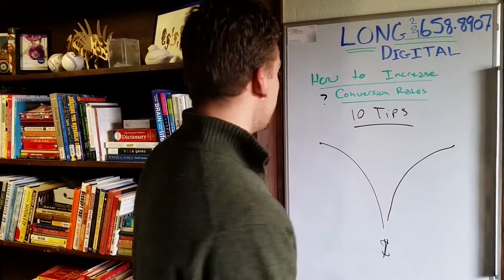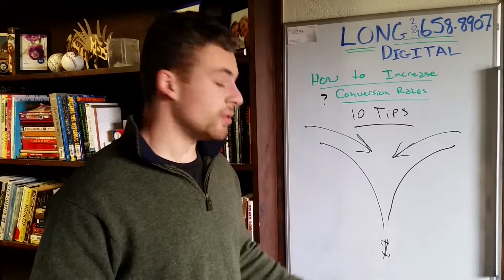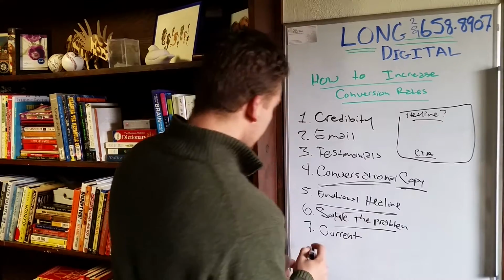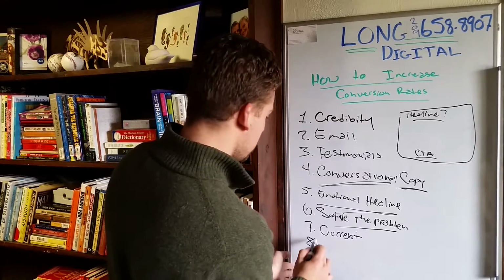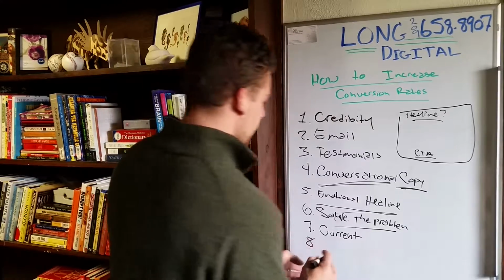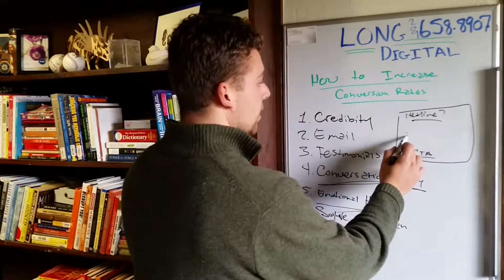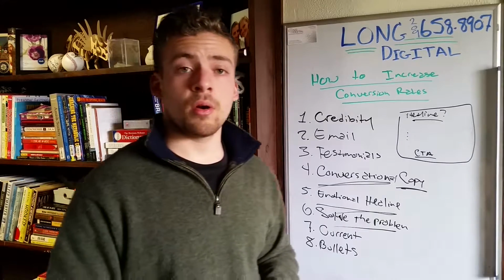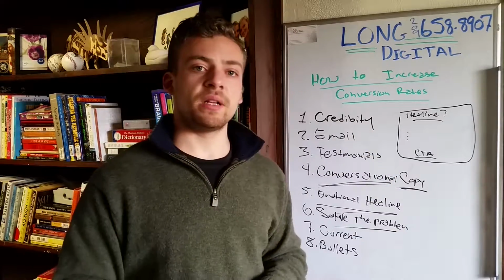My Million Dollar Funnel Secrets: 10 Tips to Increase Your Online Conversion Rates By 247%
1. Build Credibility Early
3. Use Lots of Testimonials
4. Use Lots Of Bullets
5. Arouse Curiosity
6. Use a Conversational Copy Style
7. Solve the Readers Problem
8. Make it Timely and Current
9. Use an Emotional Hook in the Headline
10. Use Guarantees and Reduce Risk or Comittment